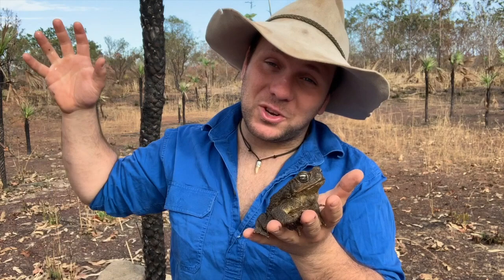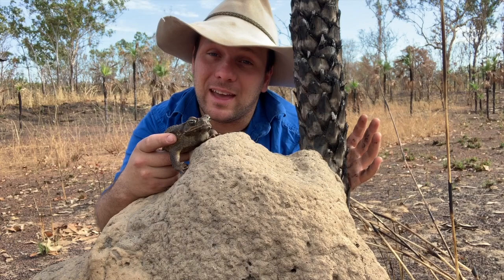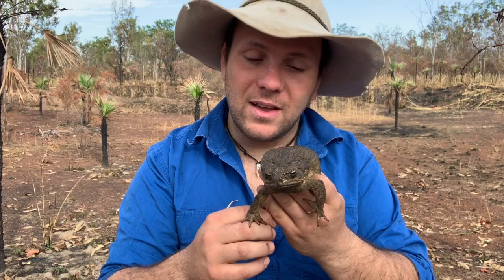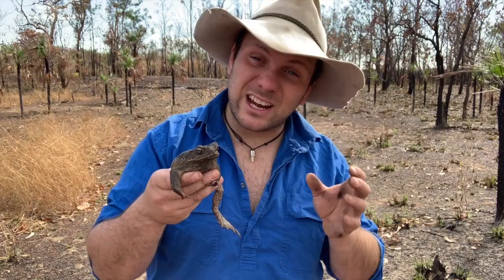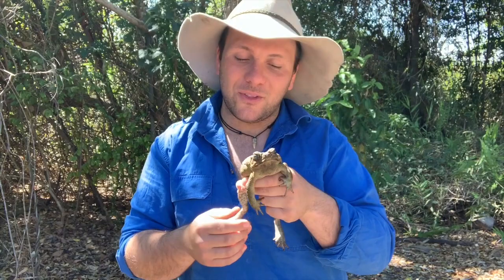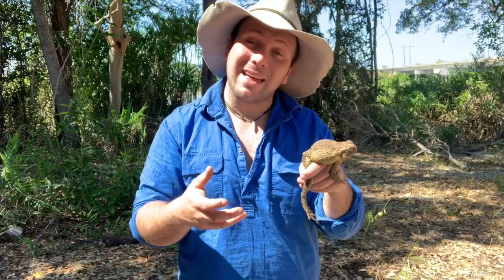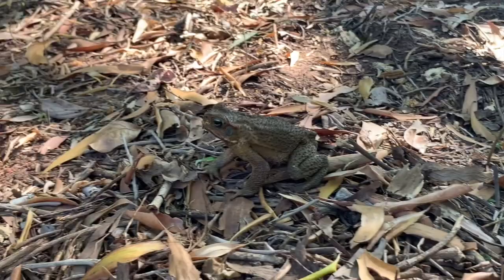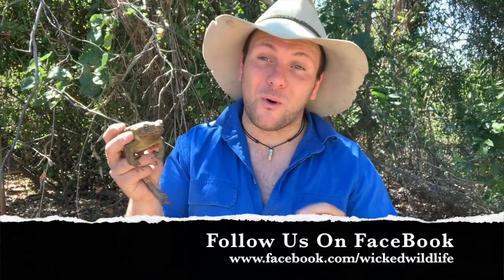The Cane Toad - An Amphibious Catastrophe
Of all the species introduced to Australia since European settlement, few have become as synonymous with Australian culture as the Cane Toad, and so in this video we discuss the introduction of the cane toad to Australia, their spread across the nation and what we can do about them.
        Cane toads where first introduced to Australia when 102 toads where brought from Hawaii in an attempt to control the cane grub or grey back Beatle. While the cane toads failed to control the cane beatle, they adapted to the Australian landscape quickly and spread across the country, since then the cane toad is found in New South Wales, Queensland, the Northern Territory and Western Australia. As the toads moved across northern Australia they decimated populations of predators such as northern quolls and monitor lizards.
     So all this begs the question, what can we do about cane toads? Over the last few decades people have been trapping or killing toads by the millions, but the reality is that “toad busting” efforts like this have little to no effect on cane toad numbers, with the exception of toad busting groups working at the very invasion front where toad numbers are low. Ideas like a bounty on cane toads or cane toad exclusion fencing achieve nothing because a single cane toad can have 30,000 eggs, so unless all 1.5 billion roads are collected they will just breed up again. The other major issue is these ideas also take money away from projects that might actually work.
       In fact the latest idea to minimise the damage cause by cane toads is to release more cane toads! This ground breaking idea sounds crazy but is based on the observation that the worst ecological damage is causss immediately after cane toads arrive, largely because the first roads to reach a new area are always the biggest, it’s hypothesised that releasing baby roads ahead of the invasion front would give predators the chance to adapt before the larger more dangerous roads arrive